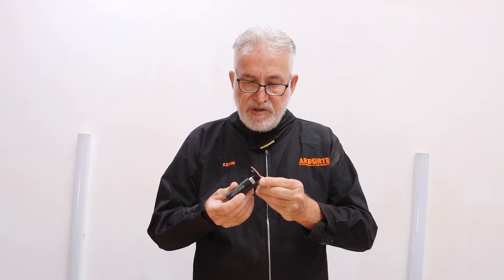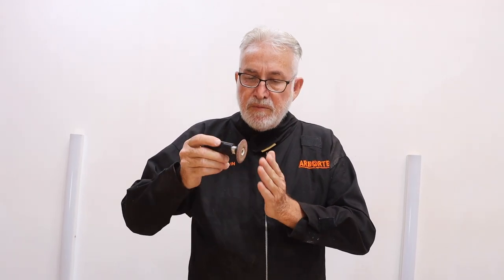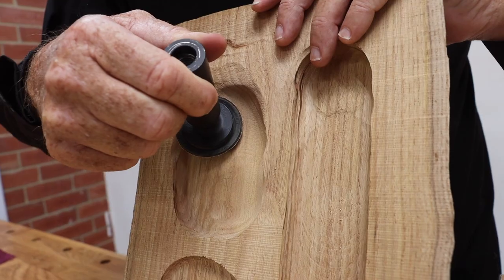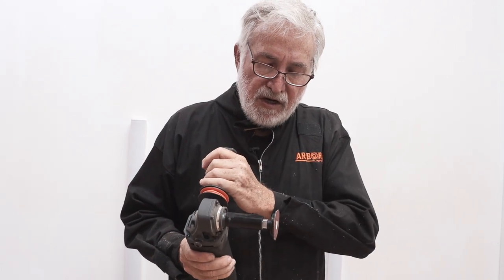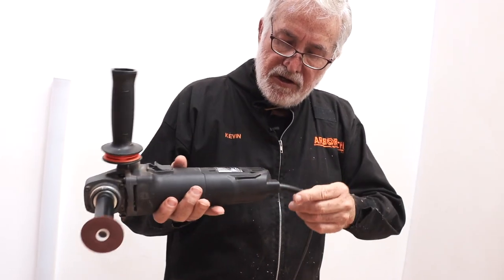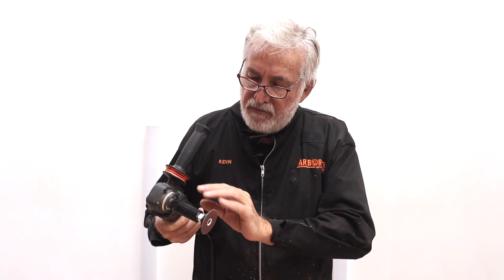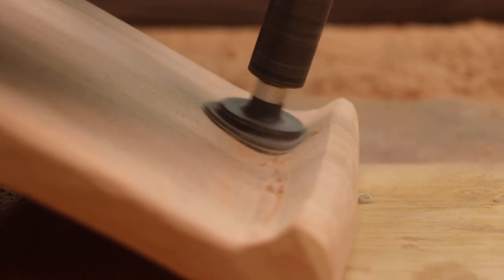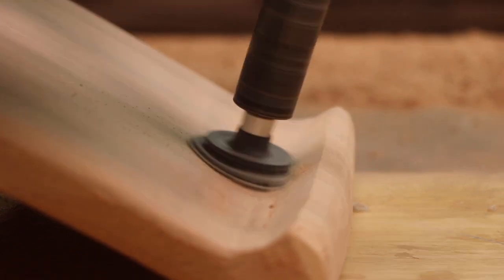Power Carving Tips & Techniques - Contour Sander | Arbortech Tools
In this video, learn tips and techniques from the CEO and co-founder of Arbortech, Kevin Inkster.

The Arbortech Contour Sander is a revolutionary attachment tool for sanding deep profiles, contours and detailed woodwork. The perfect alternative to sanding my hand and a 'must have' for any woodworking project.

Check out the Contour Sander playlist for more inspirational videos and support content.